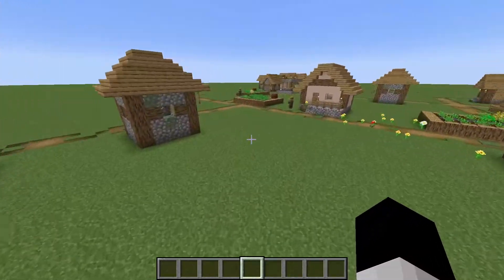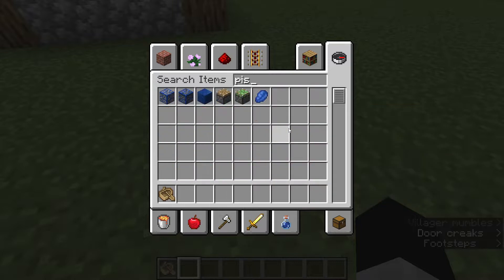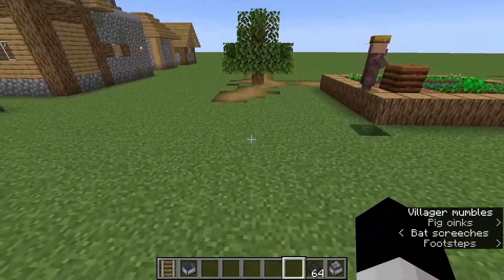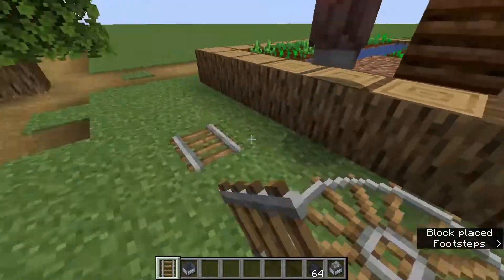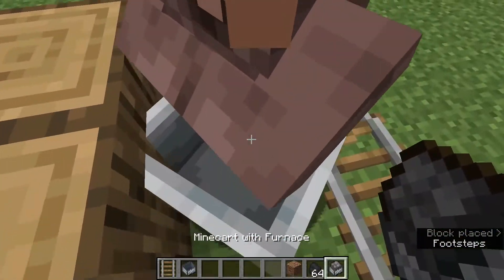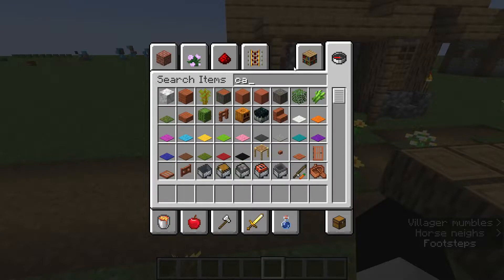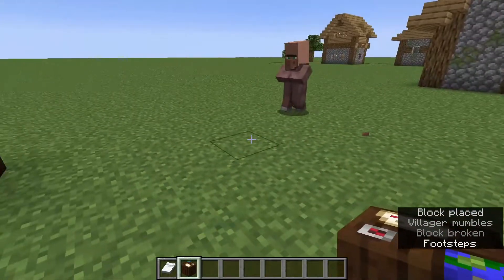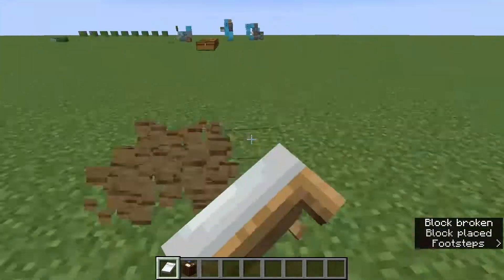How to Transport Villagers 1.20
In this video I show you three easy ways to transport Villagers in Minecraft.